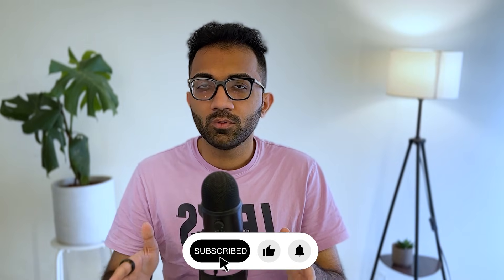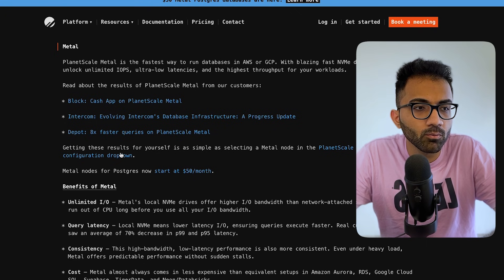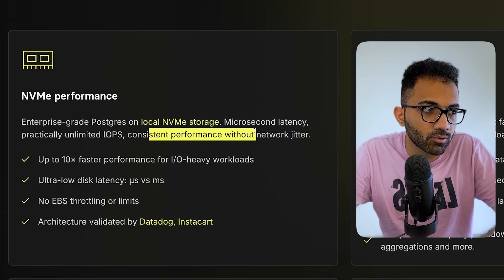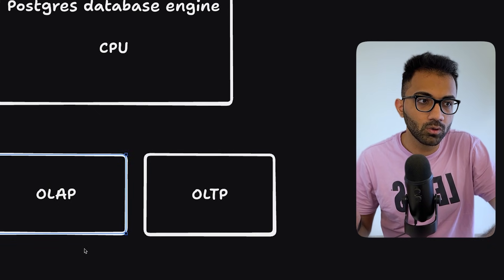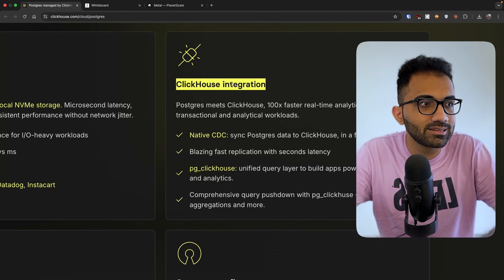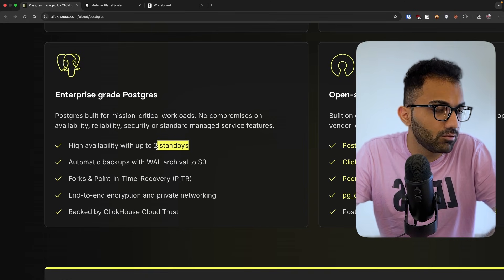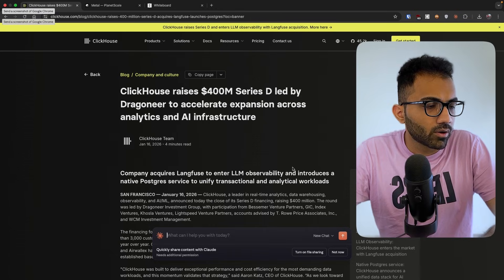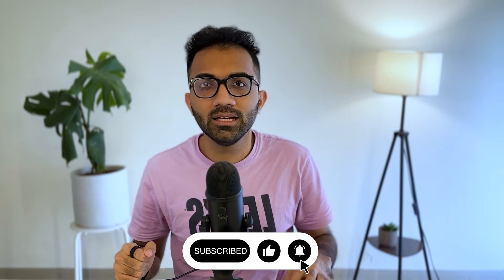New best postgres cloud ever?